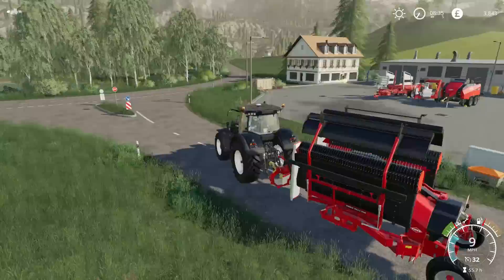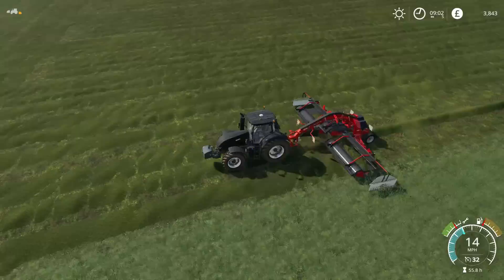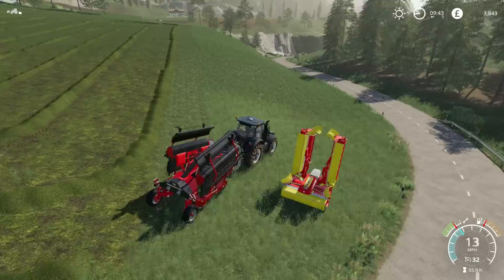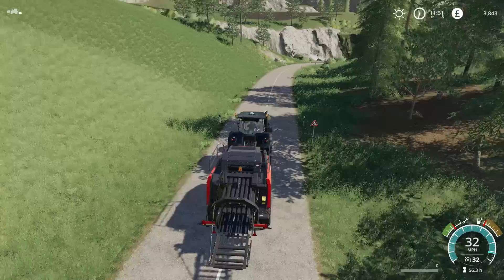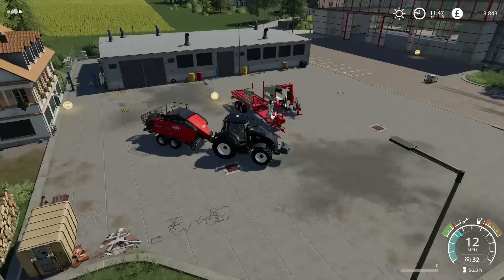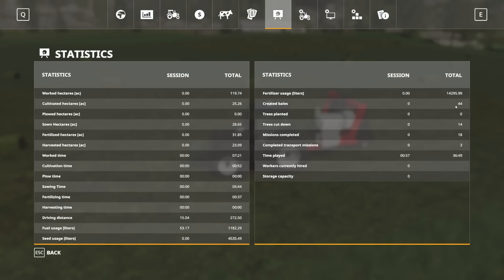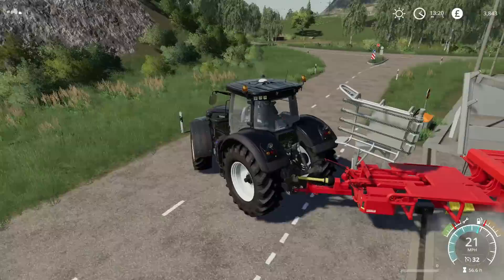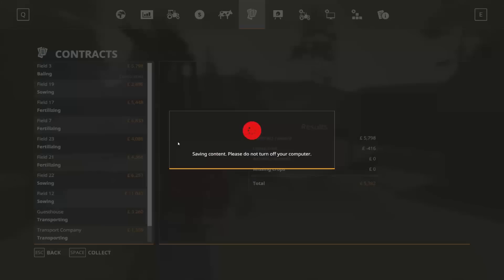MOW, ROW AND TOW - Let's Play Farming Simulator 19 | Episode 26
Just getting a quick video out to you all as I recover...the next one will be much longer. The first minute is a timelapse

Mods Used:
Case 1455